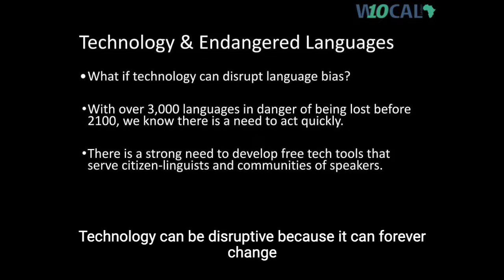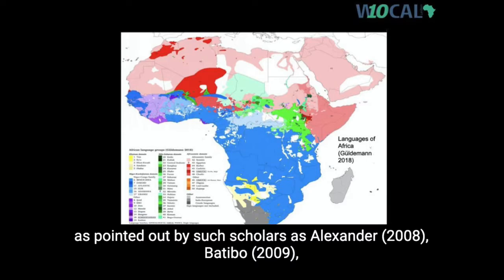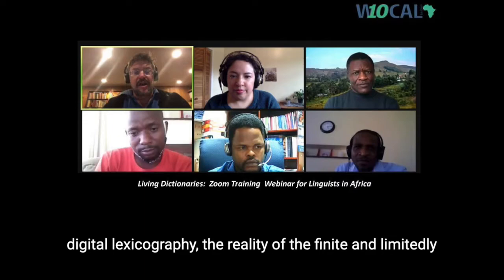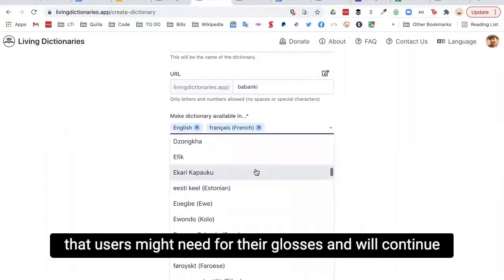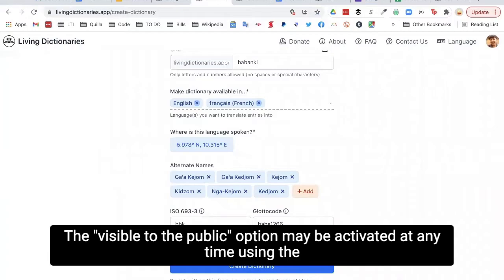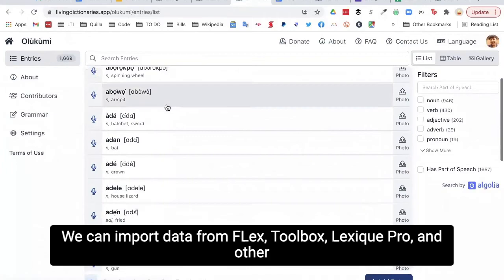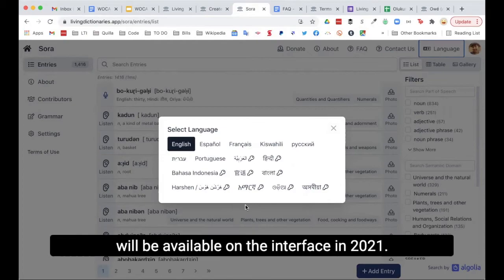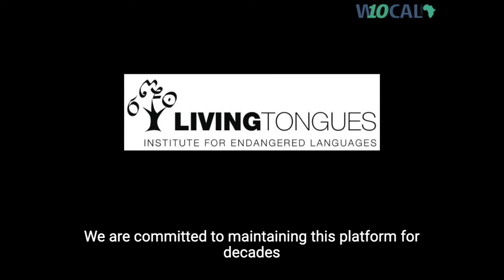Living Dictionaries: A Tutorial for the Languages of Africa (WOCAL 10)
A video presentation given by Gregory D. S. Anderson and Anna Luisa Daigneault at the 10th World Congress of African Linguistics (WOCAL 10), on Thursday, June 11th, 2021.

Summary: Due to globalization, cultural assimilation, the long-term impacts of colonization, as well as the policies enacted by regimes that are hostile to diversity, many languages in Africa are threatened or endangered. There is an urgent need to address these issues with comprehensive digital tools that can assist in conservation efforts and revitalization programs while creating free, online spaces for these languages and their user communities to thrive. We will present a digital tutorial to empower local language activists and their scholarly collaborators to produce Living Dictionaries — interactive mobile-friendly web tools that support endangered, under-represented and diasporic languages. Never out-of-print and infinitely expandable multimedia resources that combine language data (represented in diverse writing systems) with digital audio recordings of native speakers alongside photo and video imagery to expand cultural content, Living Dictionaries go well beyond a static print dictionary. We will cover how to register for an account in the software, create a new Living Dictionary, create new entries, edit entries, add images, upload audio files, as well as how to record directly into the Living Dictionary using a smartphone or laptop.